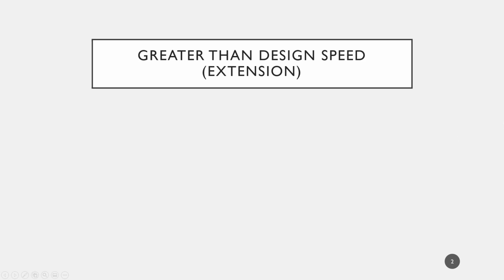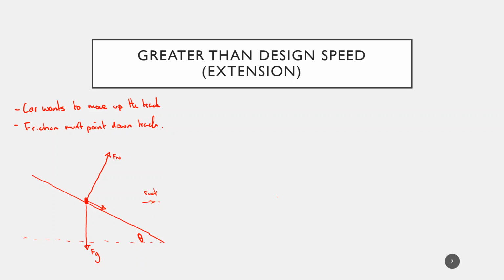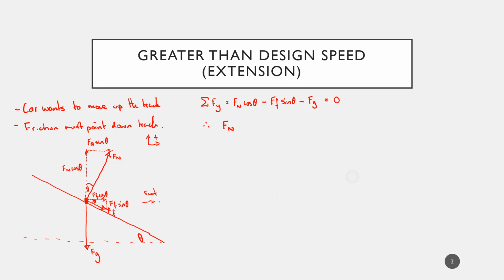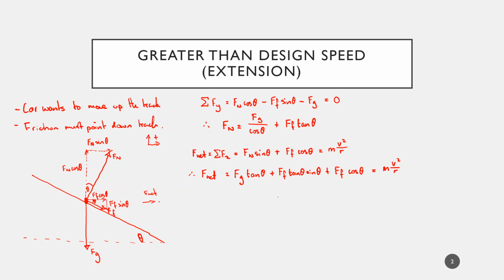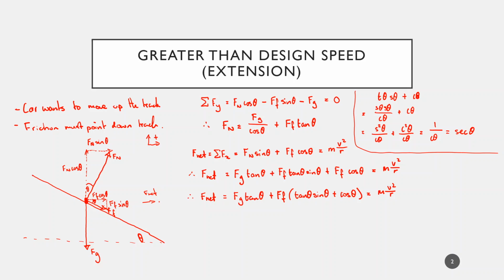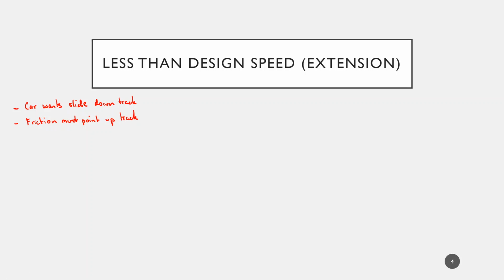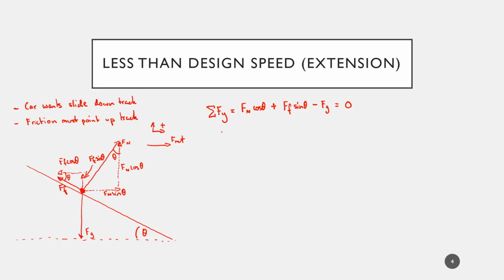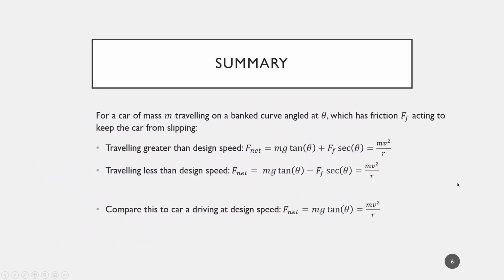Forces and motion slides 43 - 47 (extn)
Extension notes on taking banked curves at greater or less than design speed.